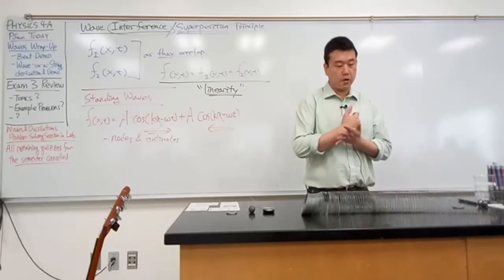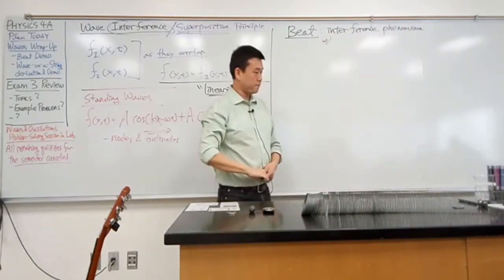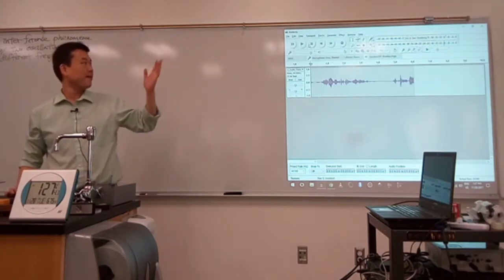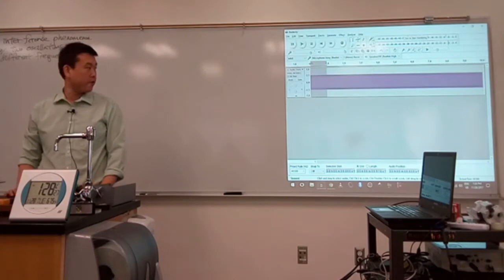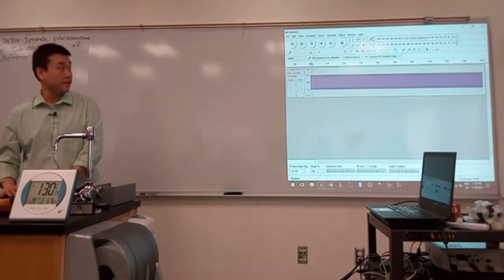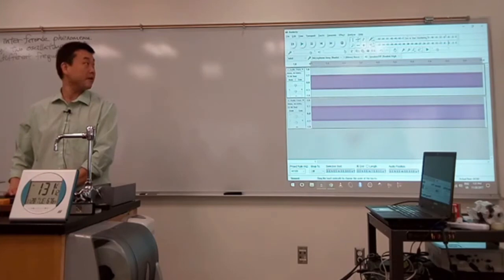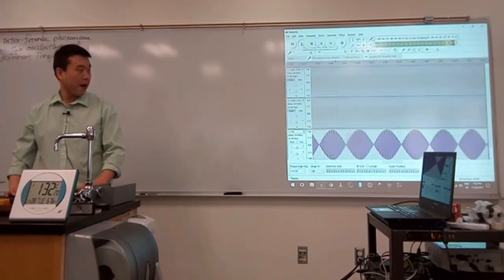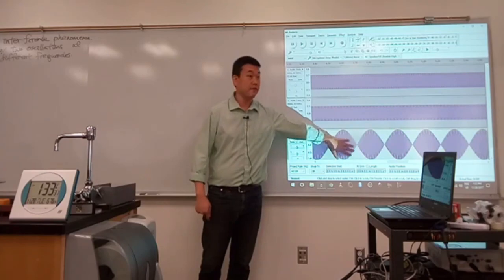Physics 4A - Beat - Demonstration